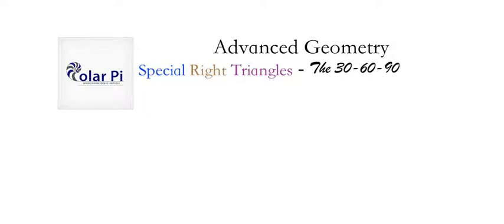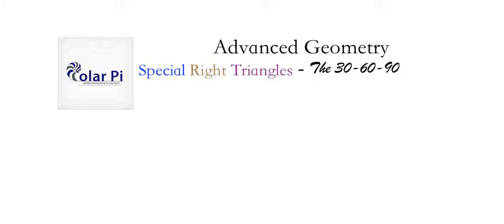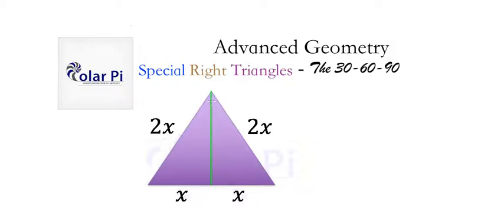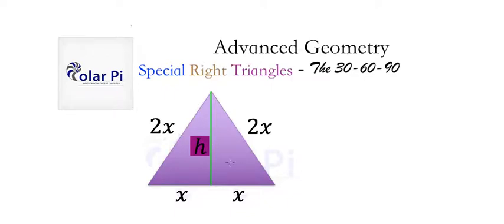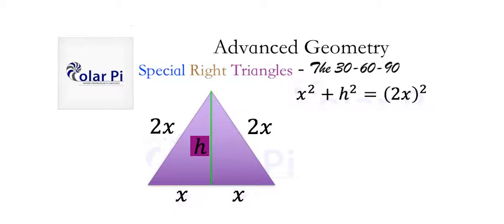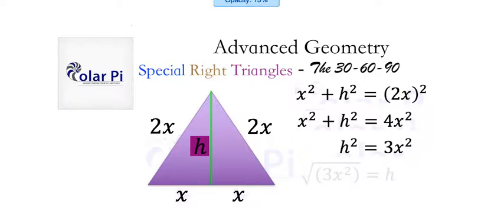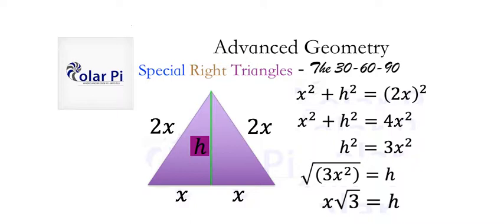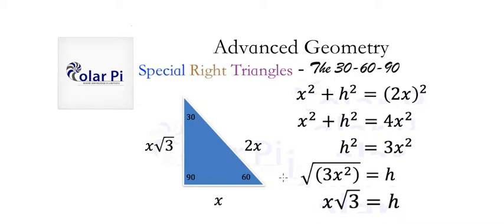The 30-60-90 Degree Triangle Derivation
1) He is incredibly narcissistic and promotes himself shamelessly.
2) He misleads and confuses.
3) He pushes people away from Jesus Christ God, the Holy Trinity, the one and only messiah.  White Jesus does all three of the above and more -- matching the ways of Satan.

In this video, I show you how to derive the side relationships in the Special Right Triangle, the 30-60-90.